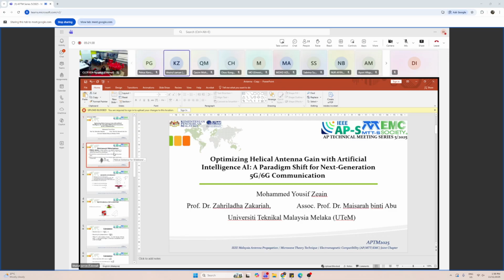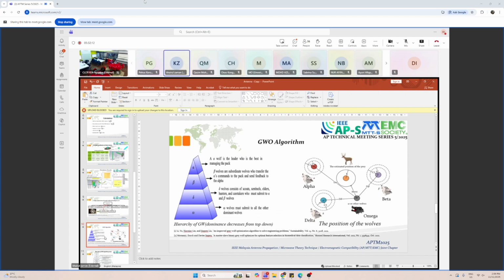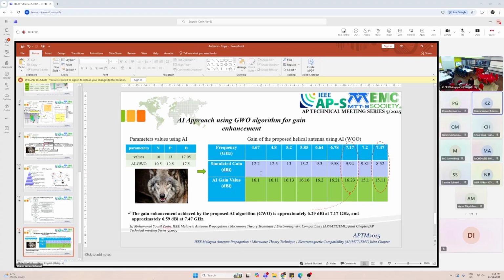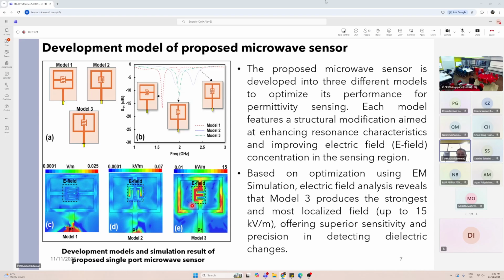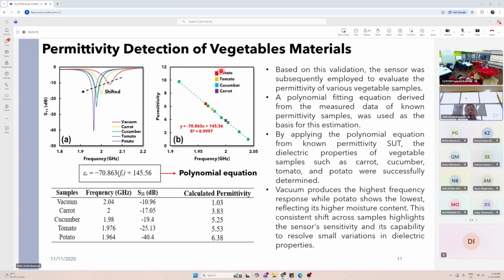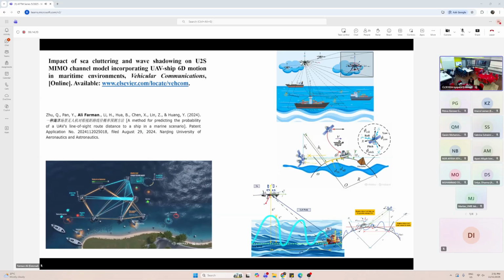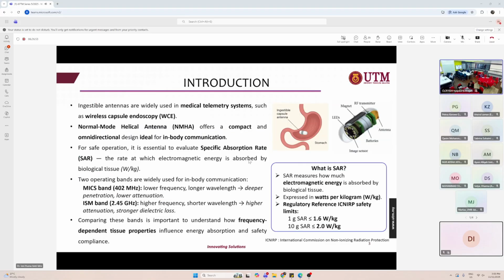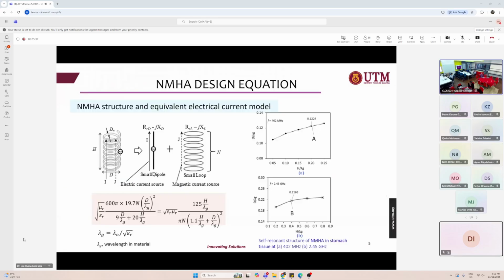AP Technical Meeting Series 5/2025 - Part 2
Speaker 1: Mr. Mohammed Yousif Zeain (Universiti Teknikal Malaysia Melaka, Malaysia)
Speaker 2: Ms. Fitri Kurnia Sari, ST, MT (Universitas Trisakti, Jakarta, Indonesia) – Online
Invited Speaker 1: Dr. Farman Ali (Multimedia University, Malaysia)
Invited Speaker 2: Dr. Norsiha Zainudin (Universiti Teknologi Malaysia)